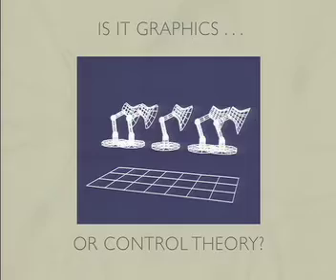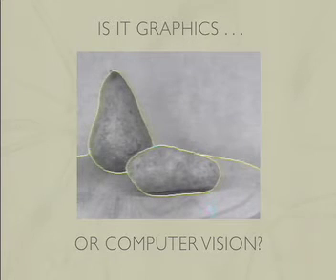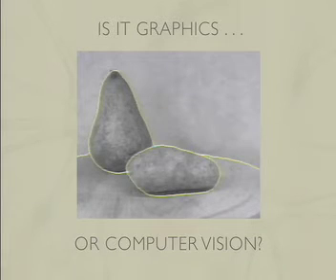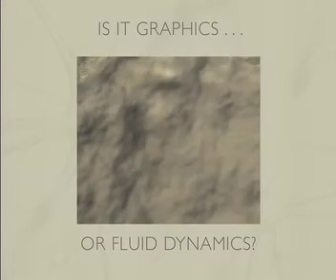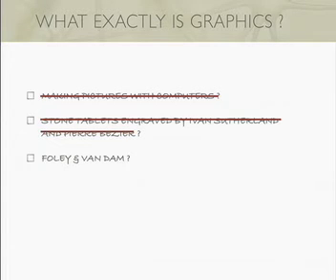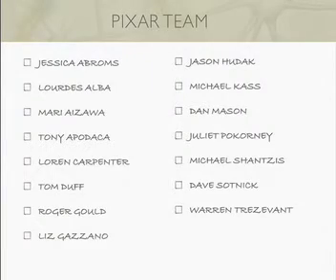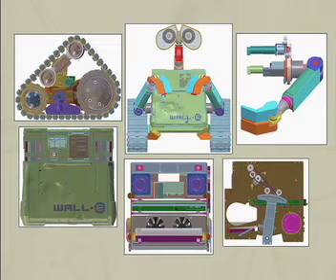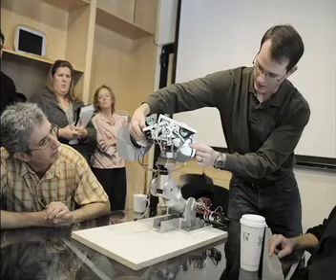Awards Speech : Part 1 (of 2) of Michael Kass' Award Speech at SIGGRAPH 2009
This is Part 1 (of 2) of Michael Kass' full Computer Graphics Achievement Award speech given at SIGGRAPH 2009